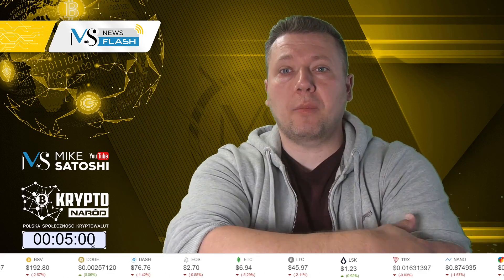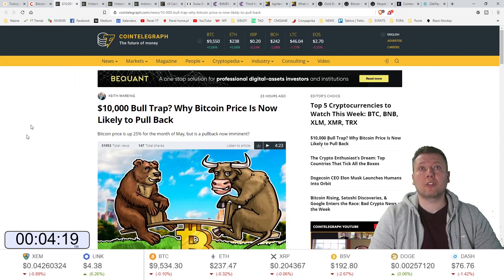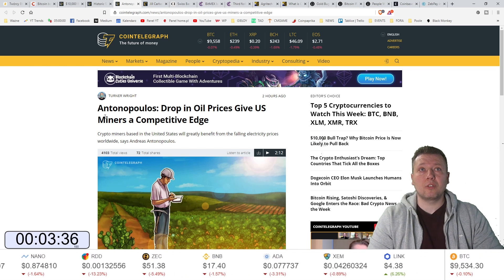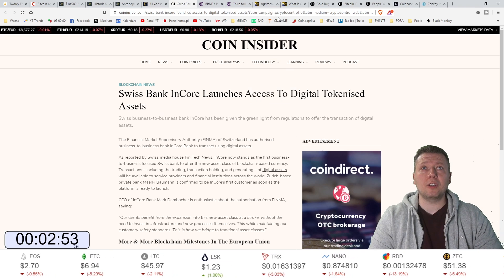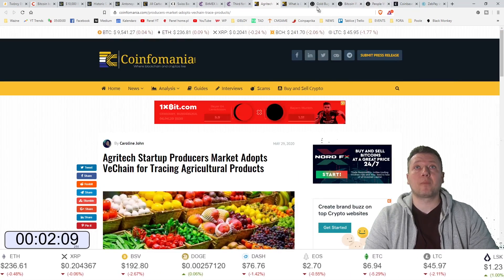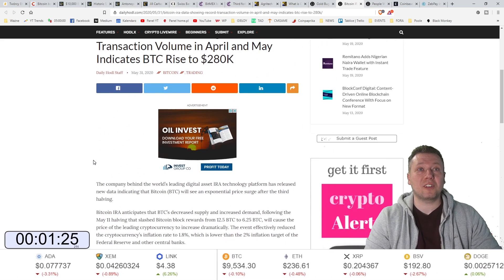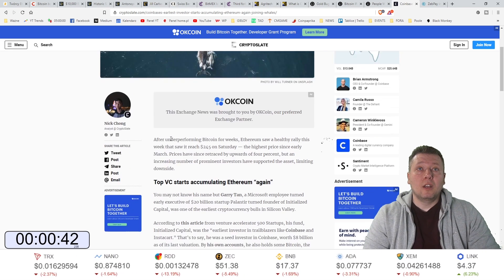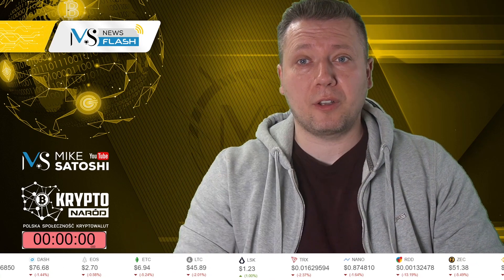PlanB - Bitcoin będzie po $100k, Peter Schiff nazywa Bitcoin piramidą, udany fork ETC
Czy Bitcoin urośnie do $100k jak twierdzi PlanB? A może do $280k? Prognozy się mnożą, ale jak na razie Bitcoin musi ustabilizować się ponad $10k, a ma z tym problem.

Ethereum Classic dokonał kolejnego udanego hard forku, a z kolei Ethereum przekłada swój hard fork nazywamy Berlin. Czyżby jednak problemy w Ethereum 2.0? Konkurencja nie śpi.

Peter Schiff nazwa Bitcoin piramidą finansową, a ostatnie wzrosty wyjaśnił pompowaniem BTC przez wieloryby? Czy ten pan ma wszystko ok z głową?

Zapraszam na kolejny skrót wiadomości!

OFICJALNY SKLEP Z GADŻETAMI KANAŁU MIKE SATOSHI

WSPARCIE KANAŁU DOBROWOLNYM DATKIEM. IDĄ NA KONKURSY, ITP.